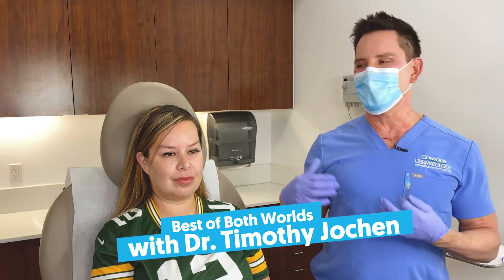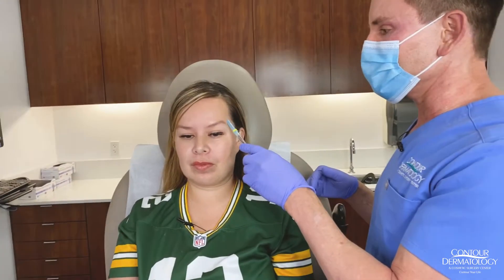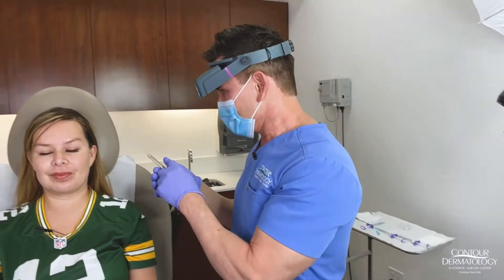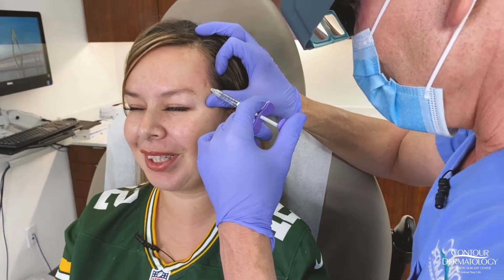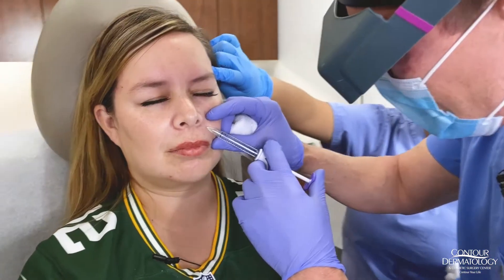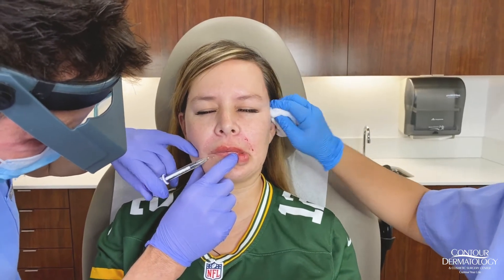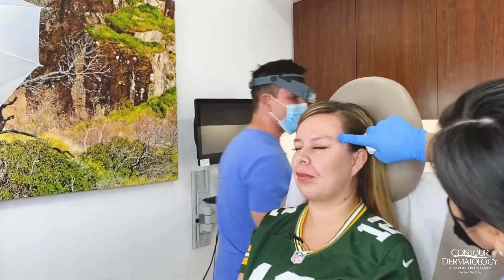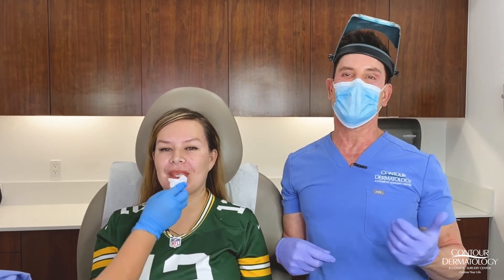Facial Filler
Facial fillers help in adding volume and lift to the face, with results that can give a lifting appearance. This does involve a significant volume to be injected into the face. This is what is typically meant by a non-surgical or “liquid facelift.”